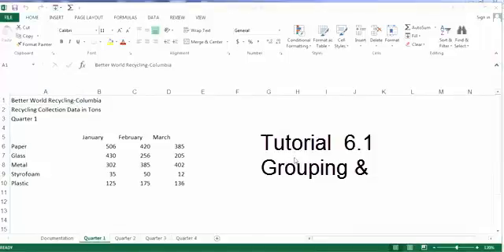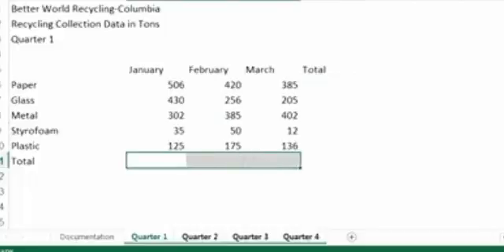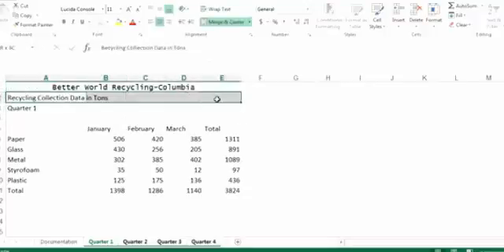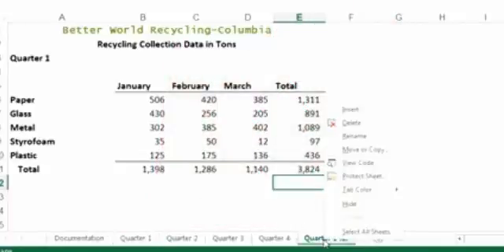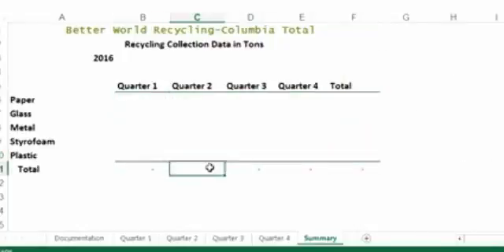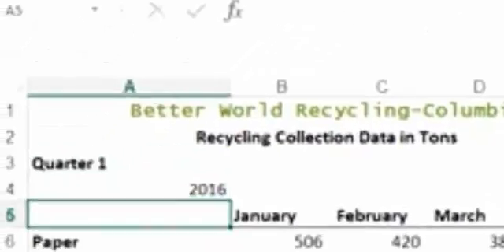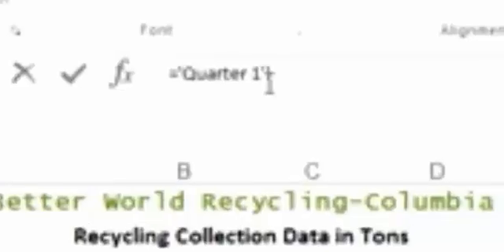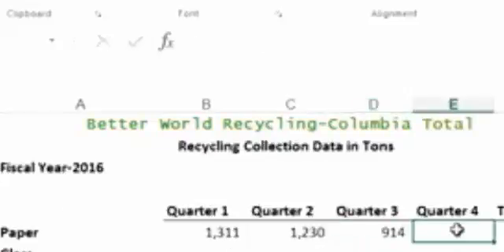Tutorial 6.1 part 1